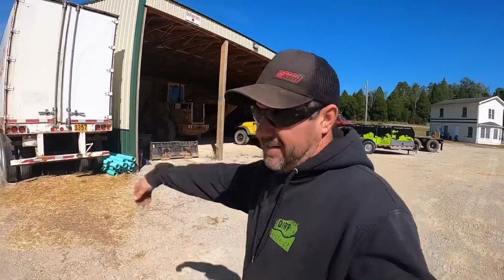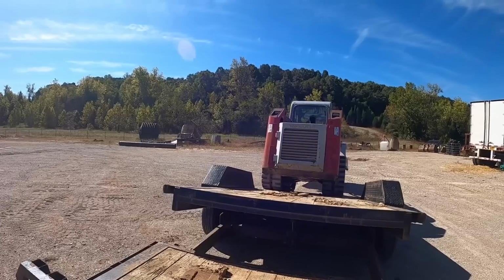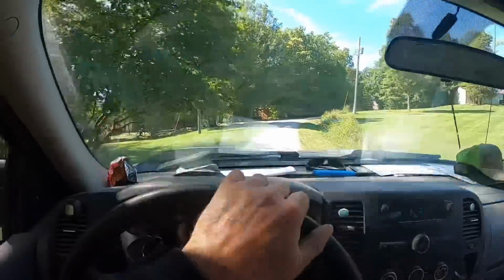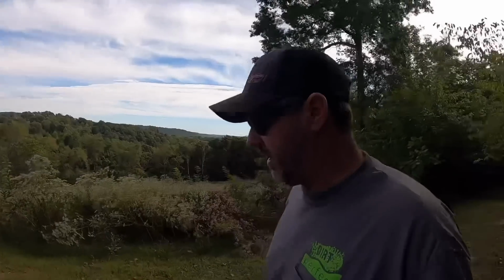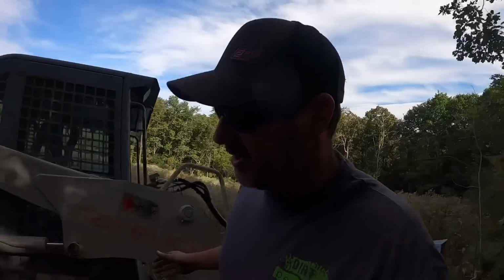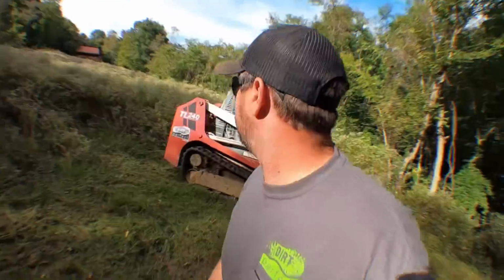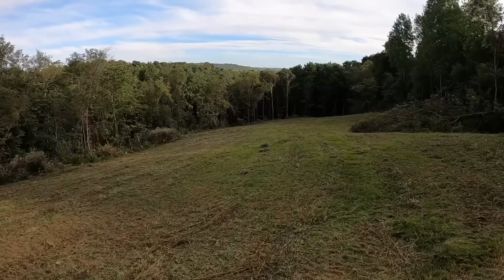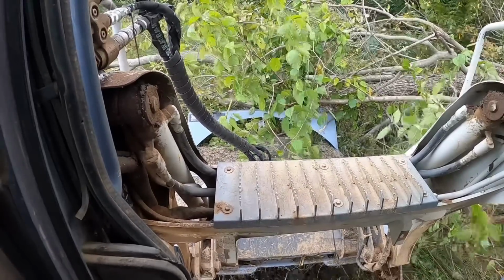Using the Baumalight brush cutter on the Tl240 trying to improve the view on a old clearing job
Back on an old job cleaning up with the Baumalight brush cutter